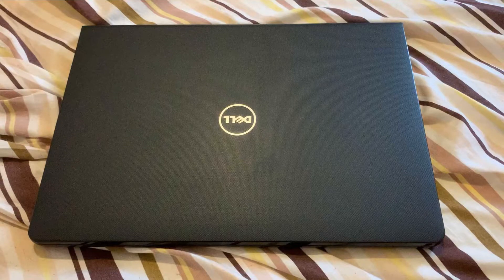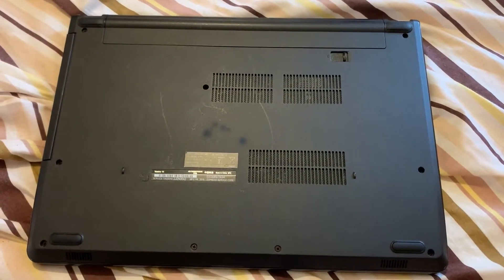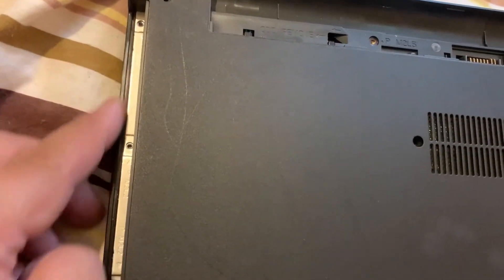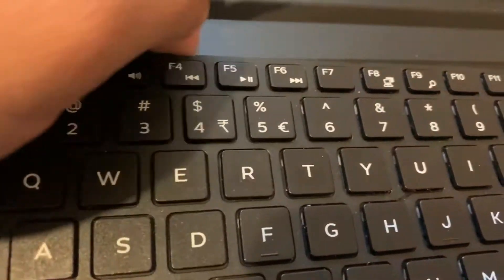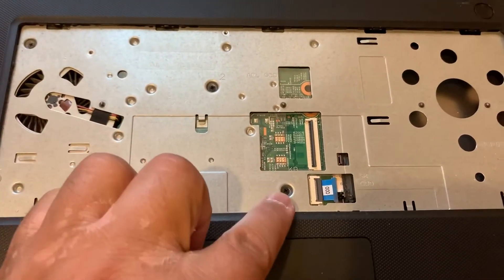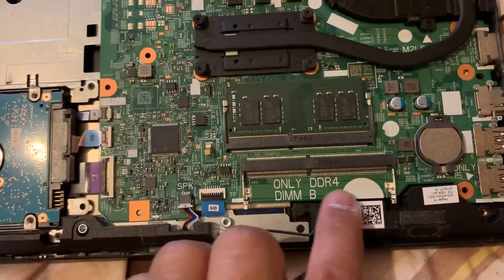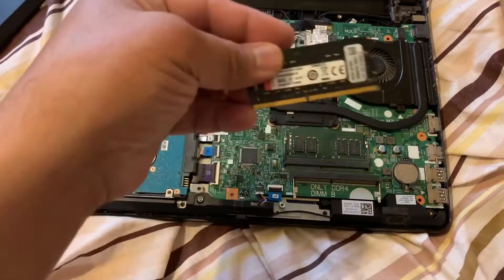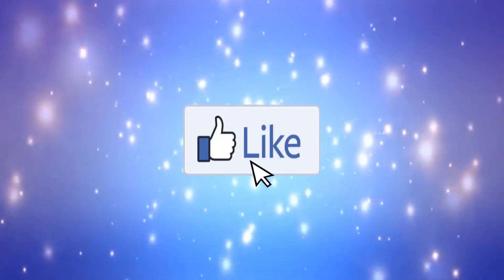DELL VOSTRO 14 3000 (3478) - Upgrade RAM, Remove KEYBOARD, HDD, CMOS Battery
In this video tutorial, you will learn how to upgrade the ram (memory), how to remove the keyboard and hard drive, Cmos battery for a Dell Vostro 14 3000 series (3478) laptop.

Note: 3478 model is the 8th generation i3 / i5 / i7 processor.